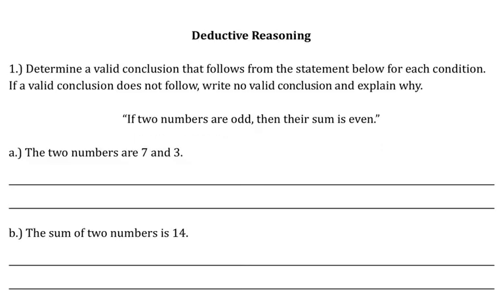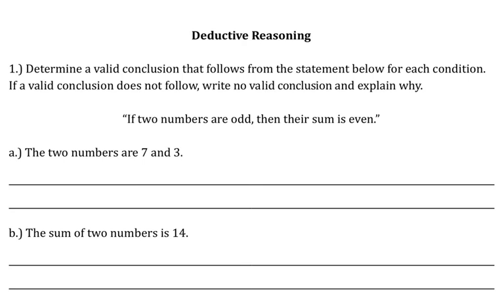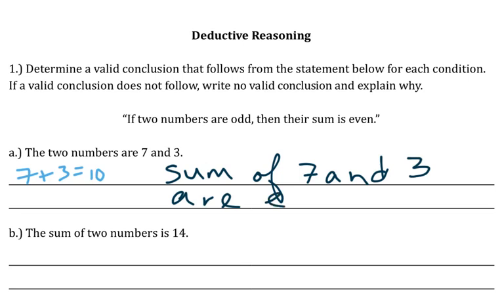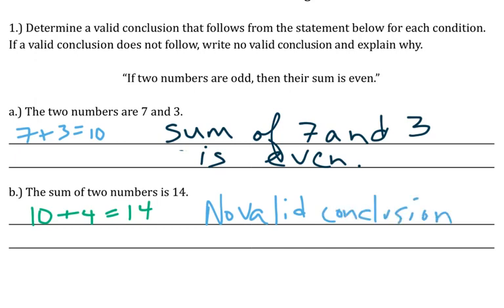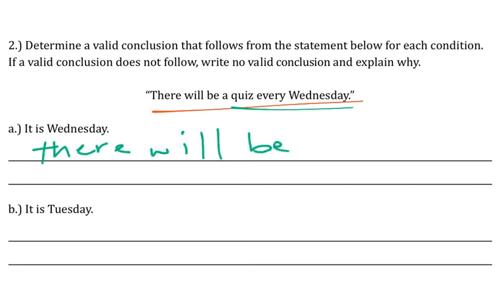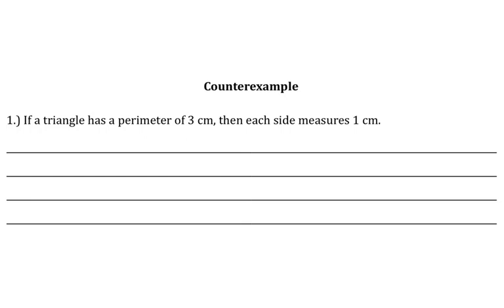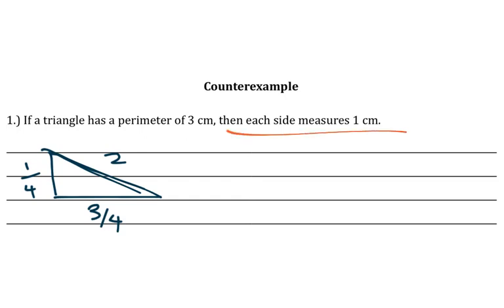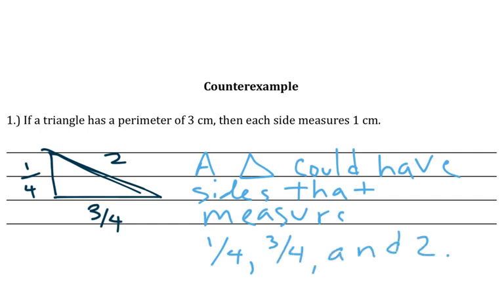1.7 Logical Reasoning & Counterexamples (2 of 2)